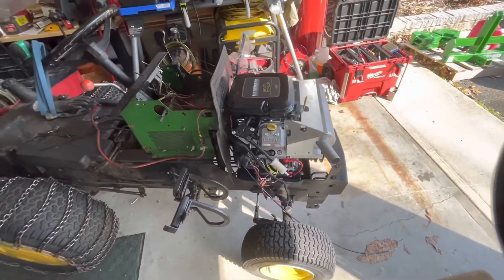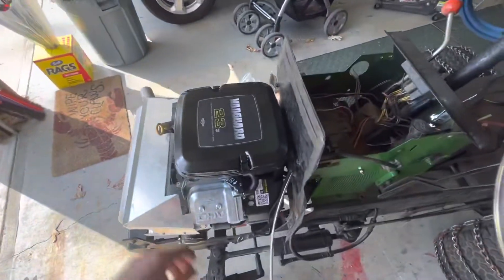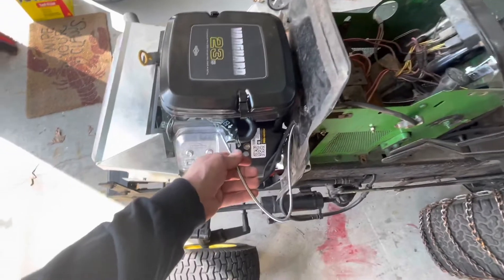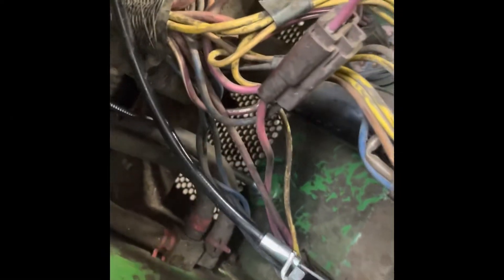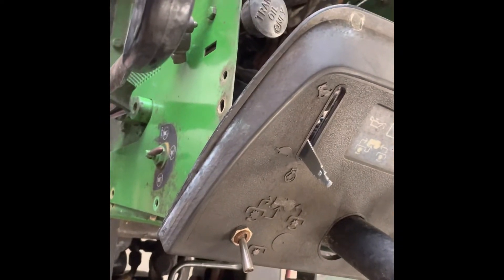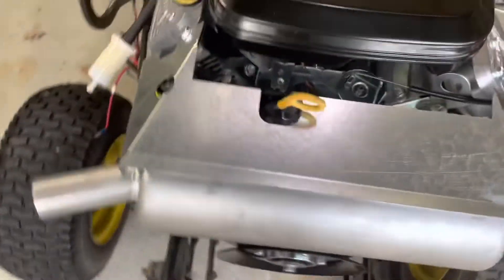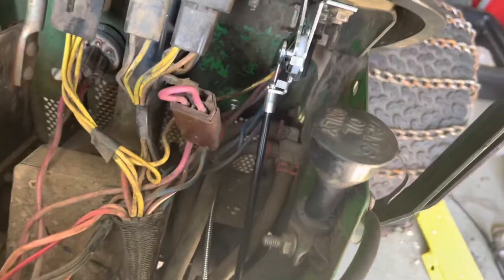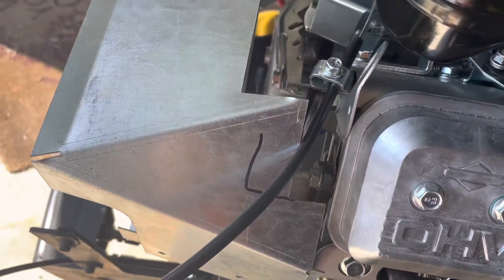John Deere 318 Repower Install and Startup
Final installation and startup of a Vanguard 23 HP repower kit from Small Engine Warehouse into my 1988 John Deere 318.